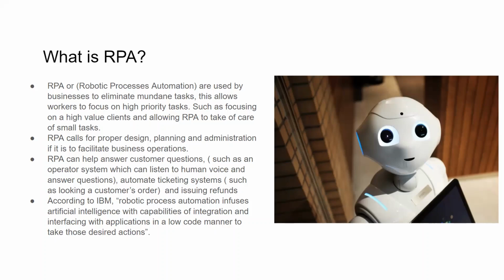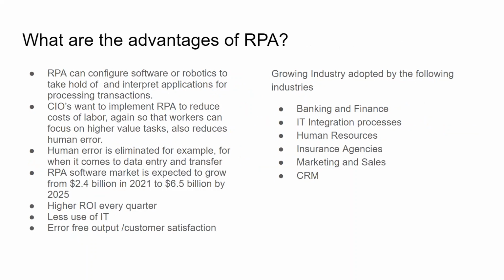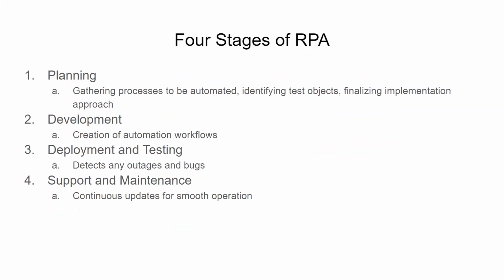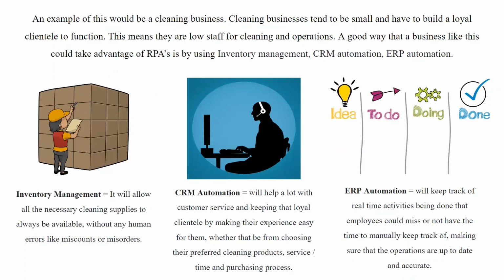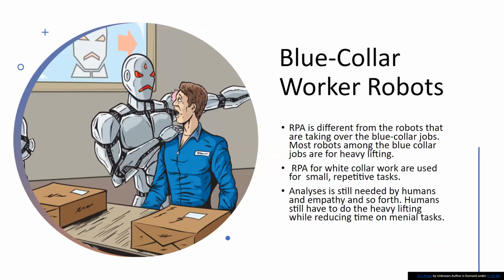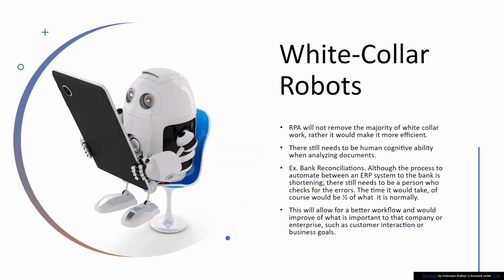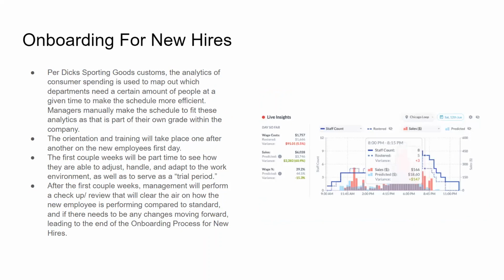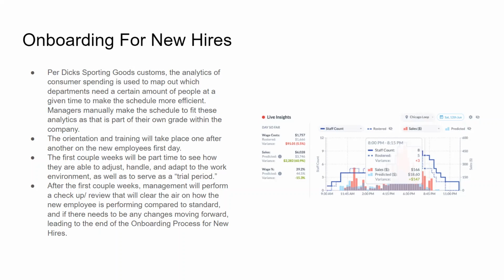CIS 370 Group Project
CIS 370 Group Research Project